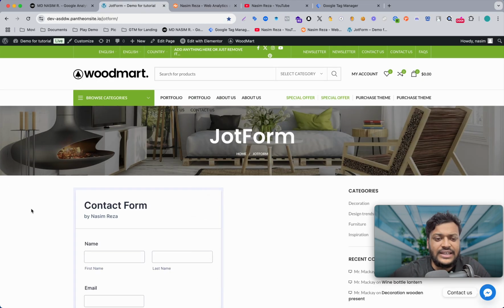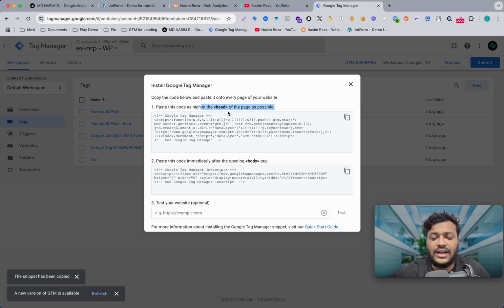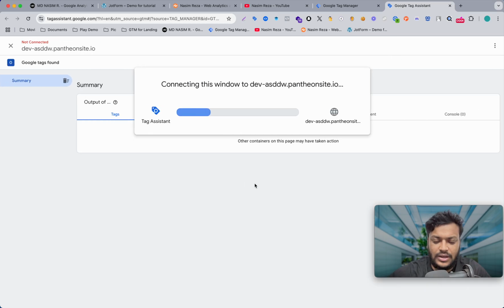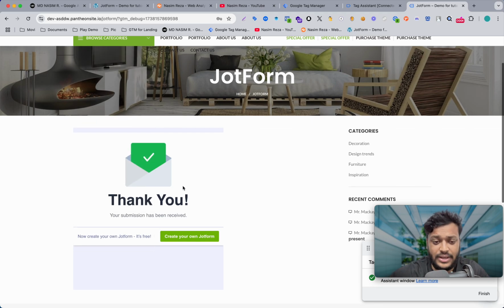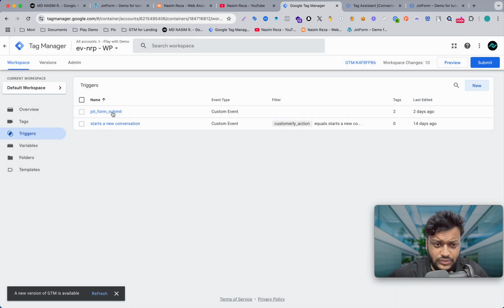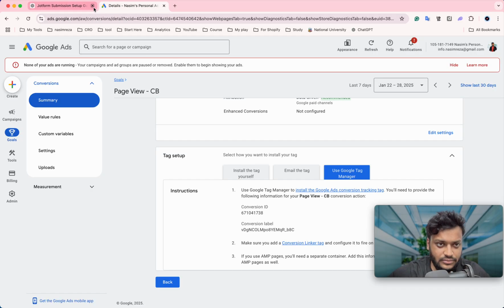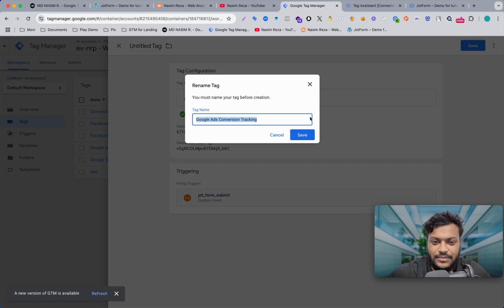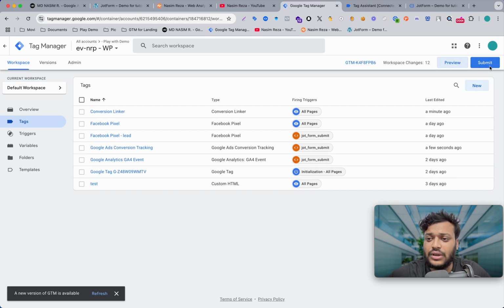Google Ads Conversion Tracking for JotForm Submissions | Step-by-Step Guide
Want to track form submissions in JotForm as conversions in Google Ads? In this step-by-step tutorial, I'll show you how to set up Google Ads conversion tracking for JotForm submissions. This will help you measure the effectiveness of your ads and optimize your campaigns for better results.

🔹 In this video, you'll learn:
✅ How to create a conversion action in Google Ads
✅ How to set up JotForm's Thank You page for tracking
✅ How to add Google Ads conversion tracking code
✅ How to test and verify your setup

Google Ads Conversion Tracking for JotForm